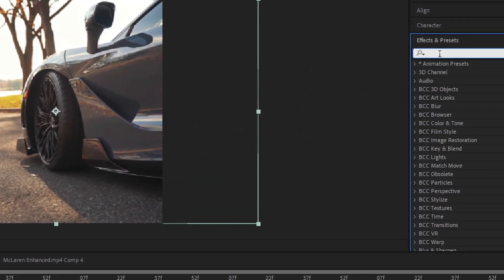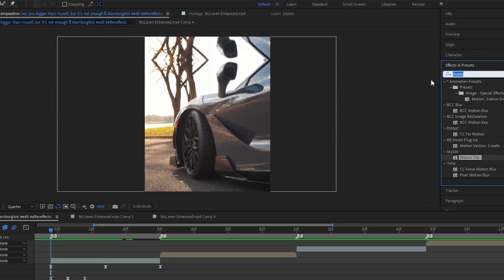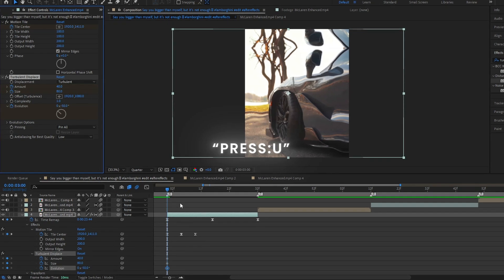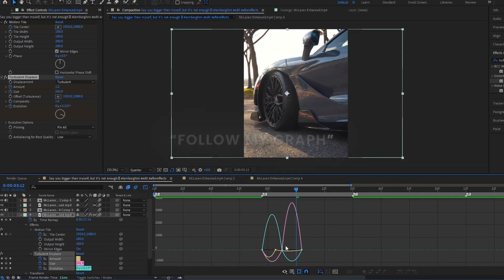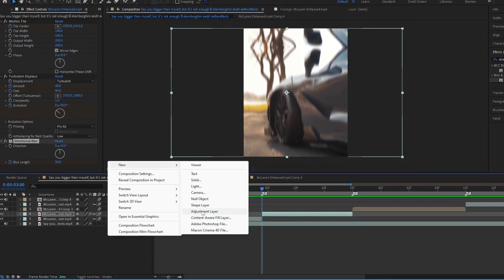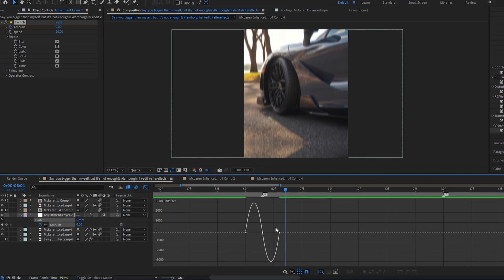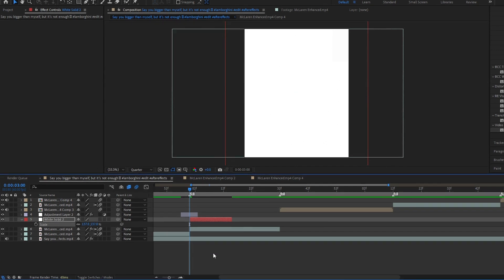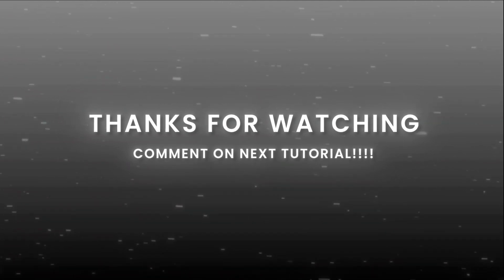Wavy Shake effect tutorial in after effects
How to Make a Wavy Shake effect tutorial on After effect✅

Guys plz supported 💙

preset : ♂